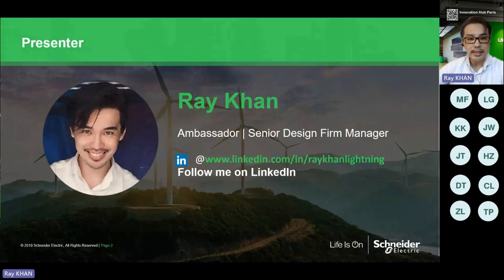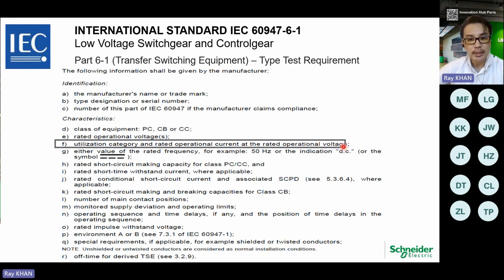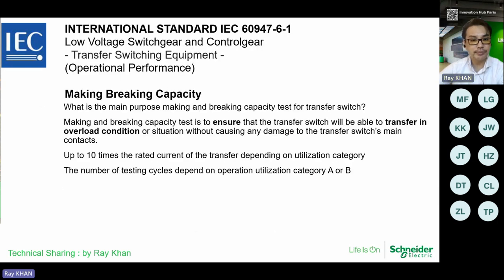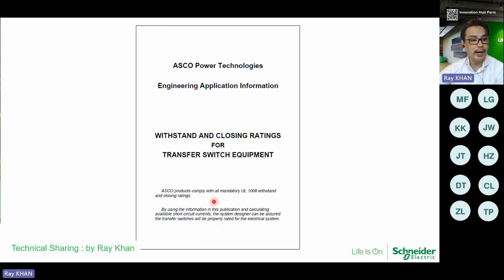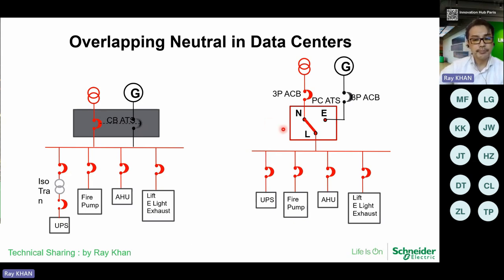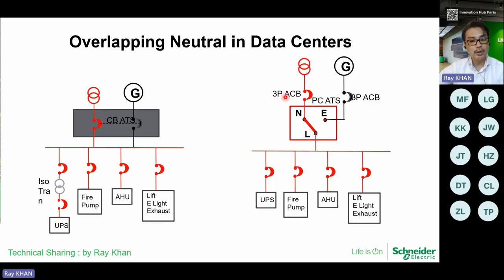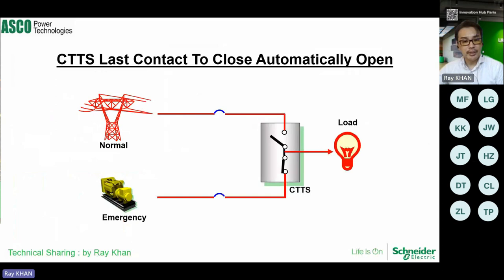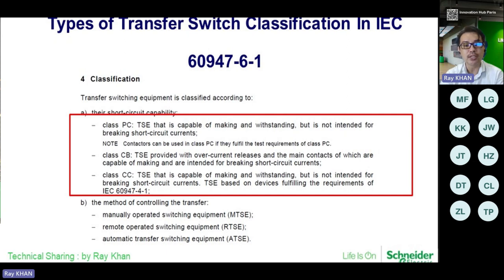IEC60947 6 1 ATS Automatic Transfer Switch Training By Ray Khan